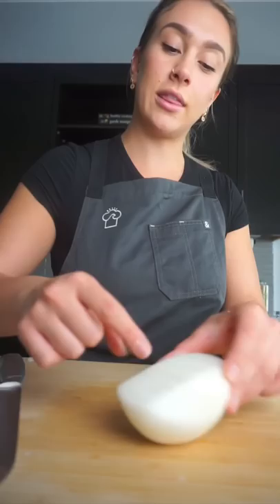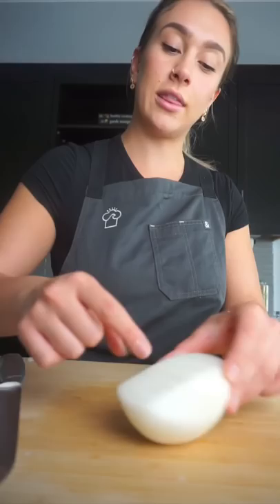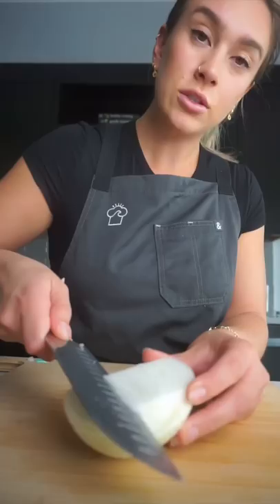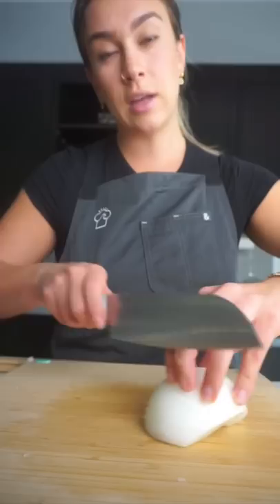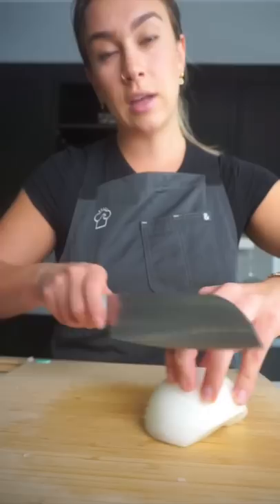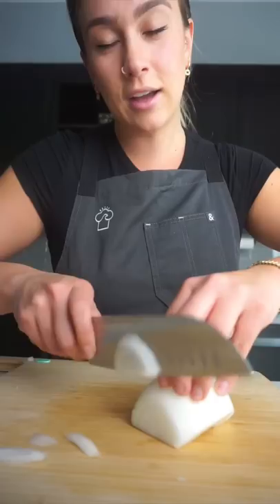Culinary Basics: thinly sliced onions